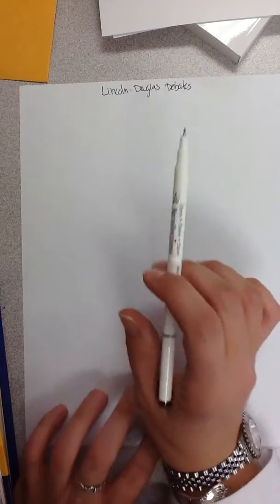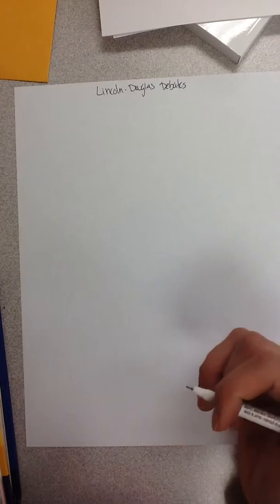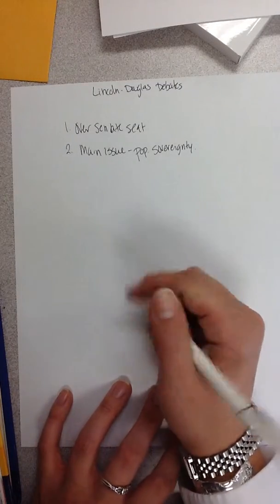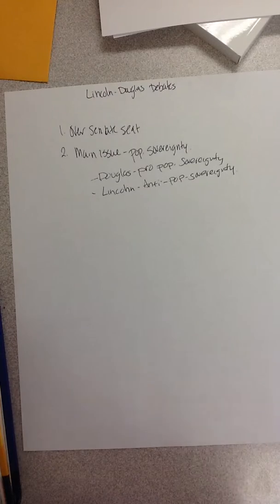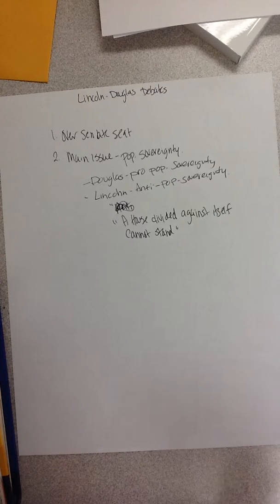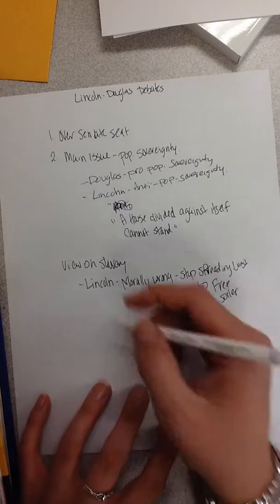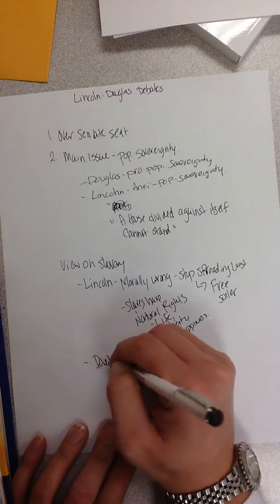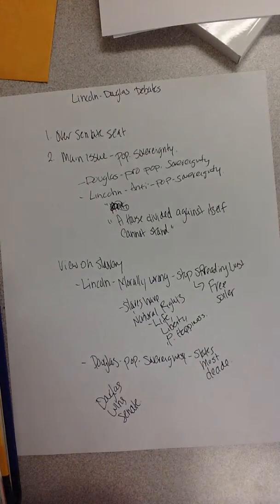Lincoln Douglas Debate